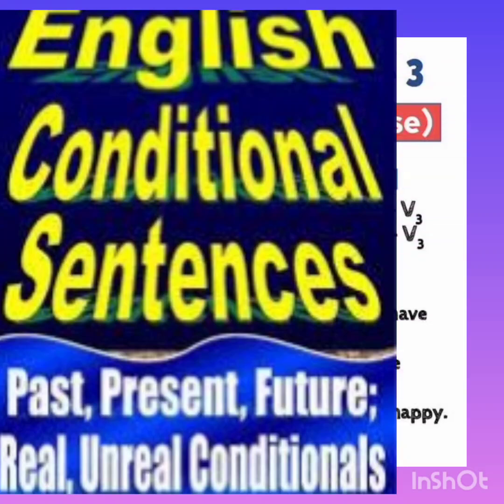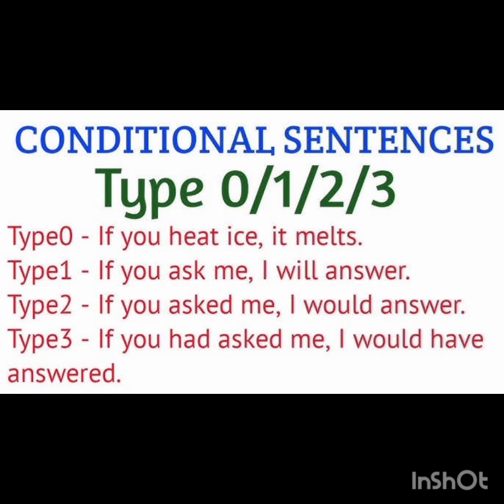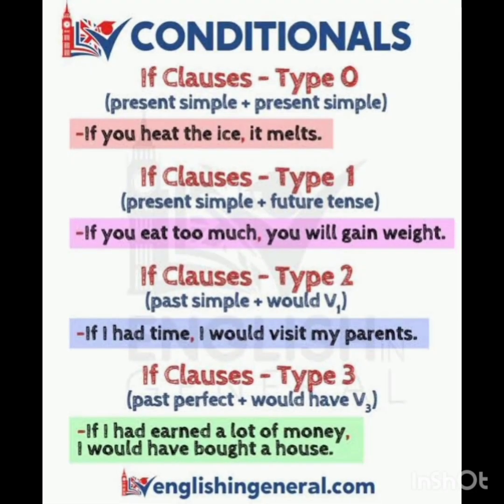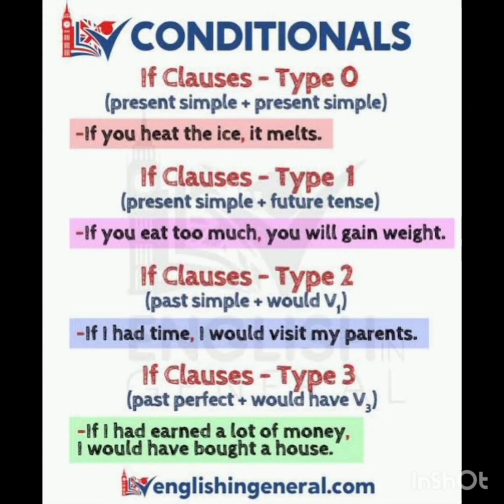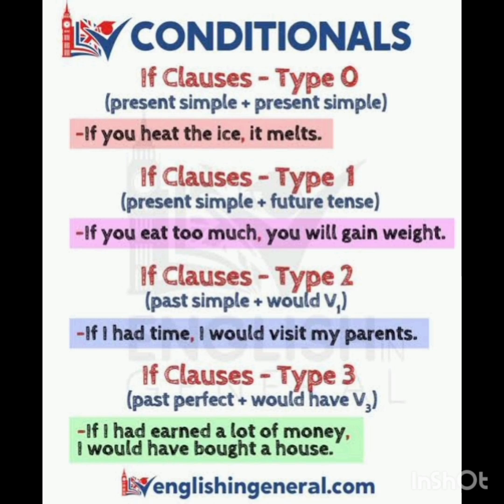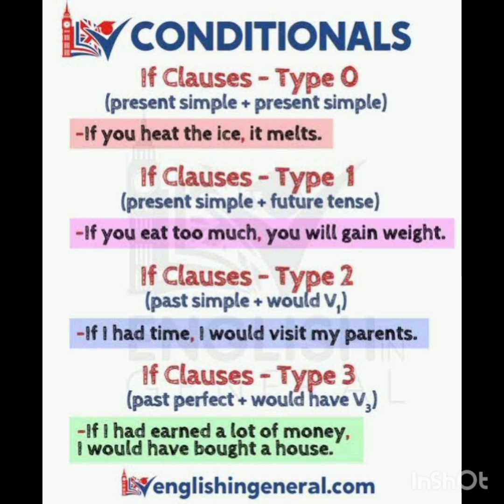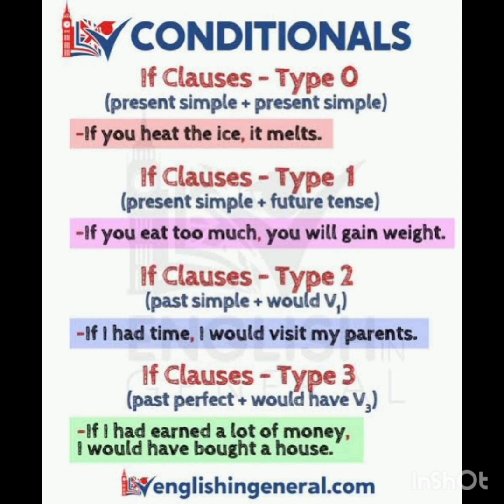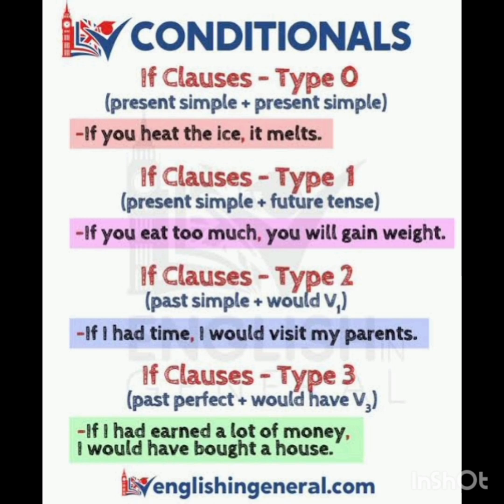CONDITIONAL TYPE 1,2,3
Learn English with Moonlight Channel  within two months to upgrade your English level.